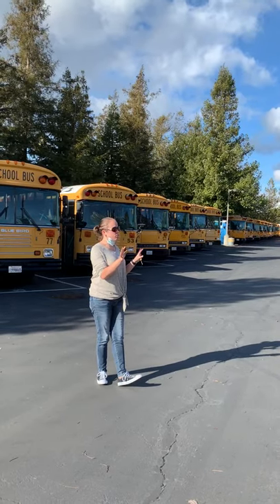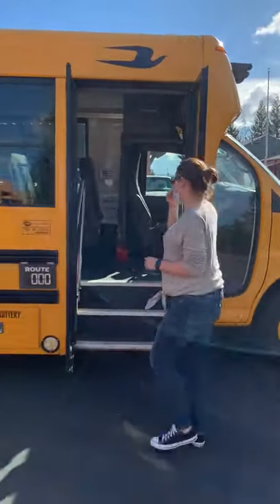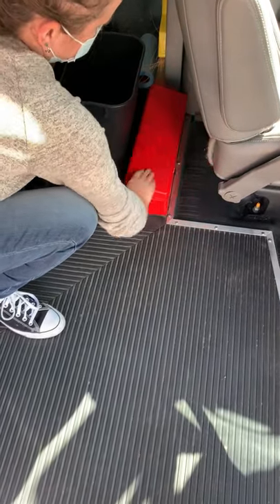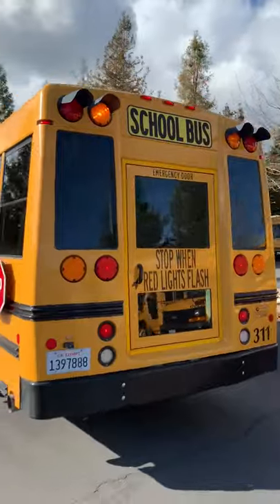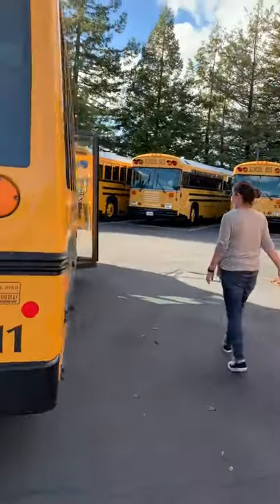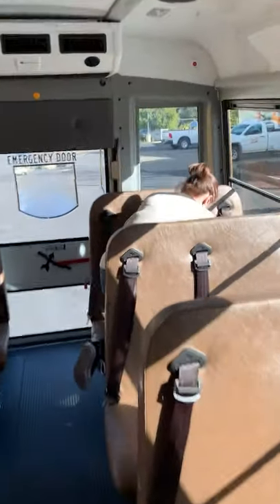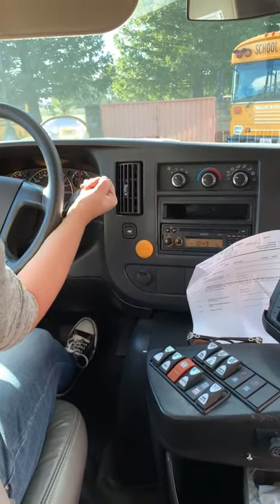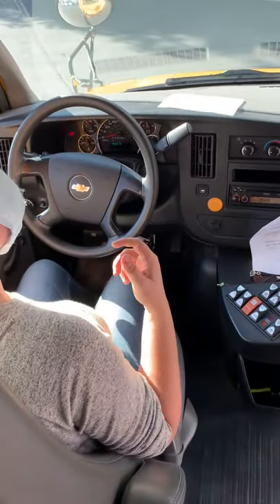Pre-Trip in Type 1 Conventional Hydraulic Brake Check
My pre-trip in the Type 1 Conventional with hydraulic brakes. For California CHP Drive Test